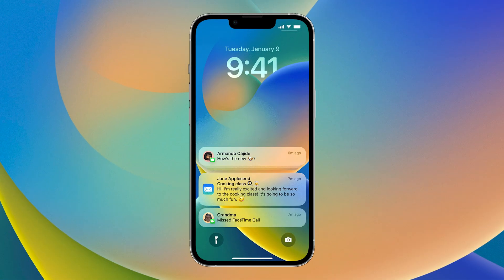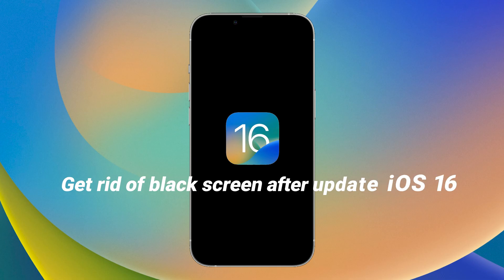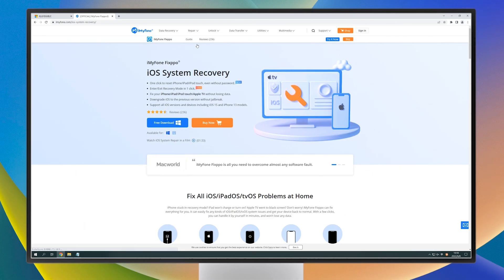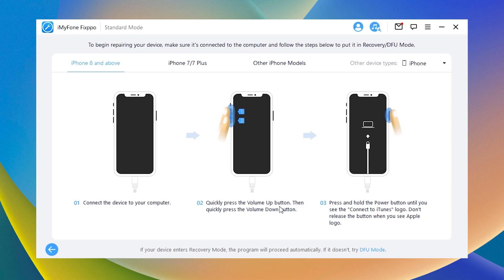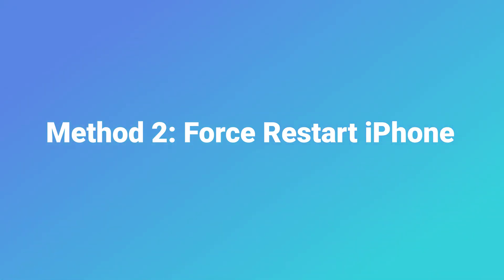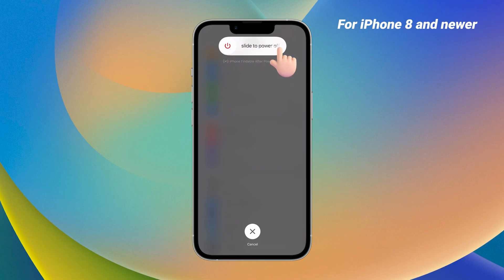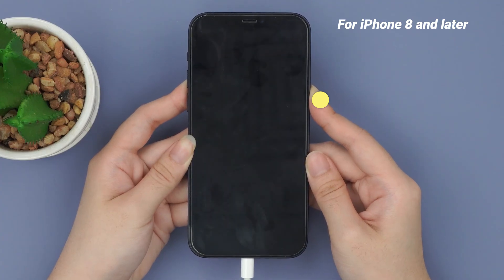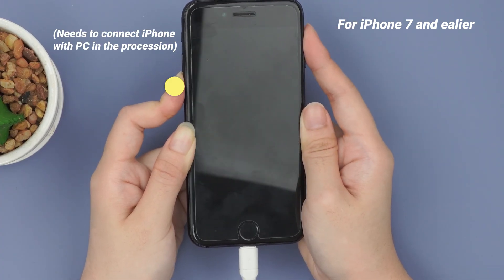(✔️iOS 18 Supported!) 🔥2024 iPhone iOS 18 Stuck on Black Screen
🤔Did your iPhone get stuck on a black screen when updating to iOS 18?